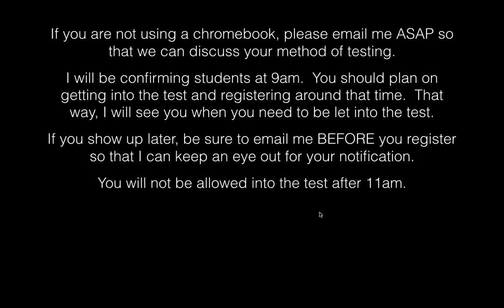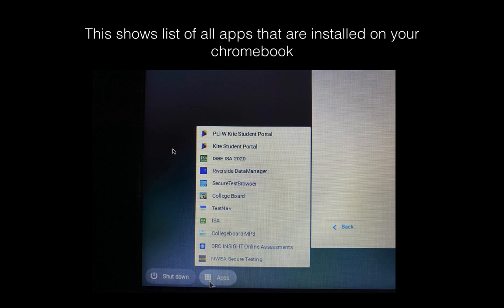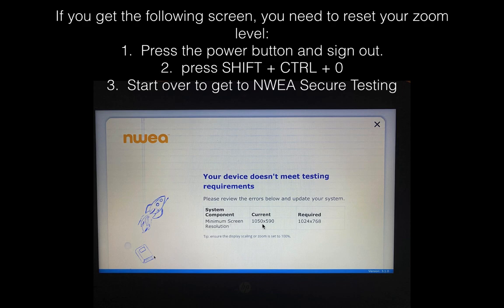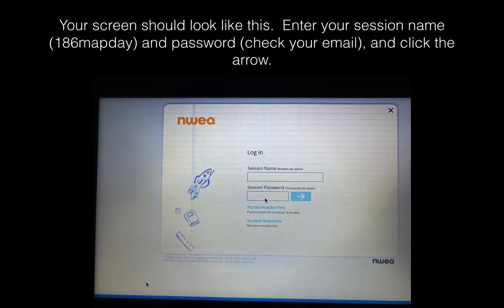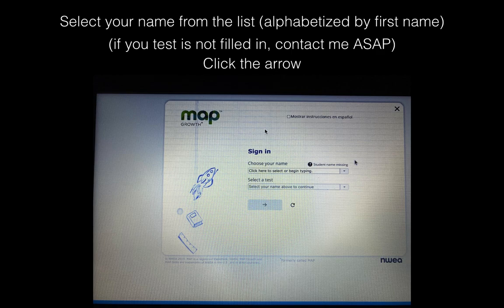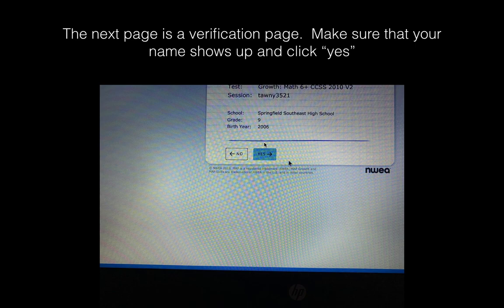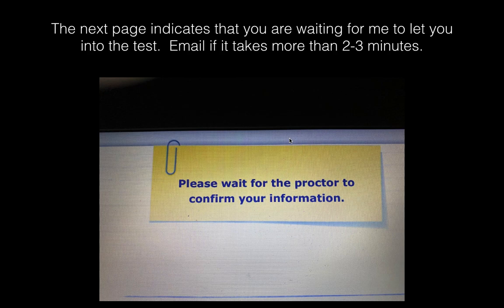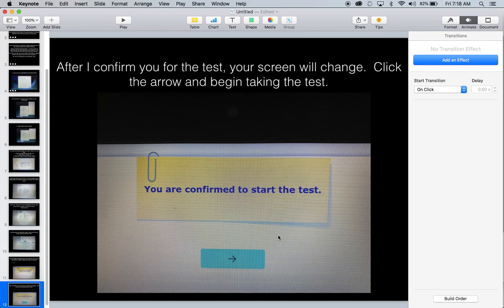MAP Test Instructions